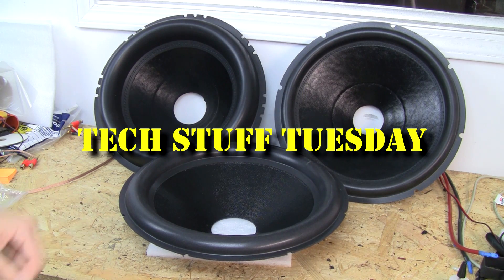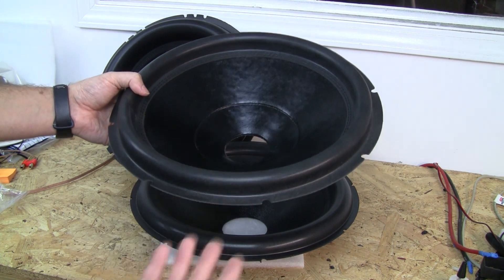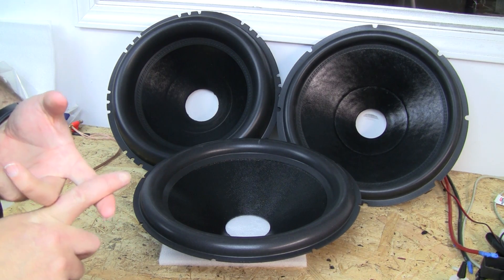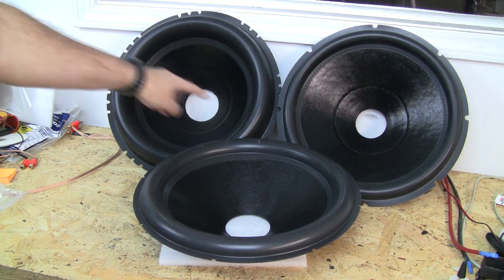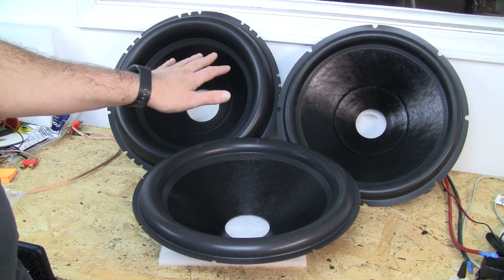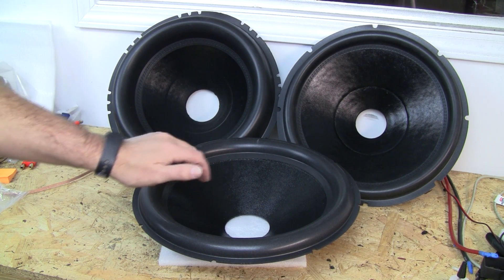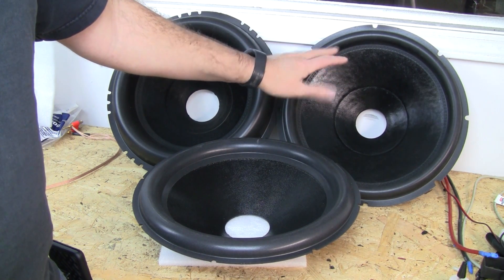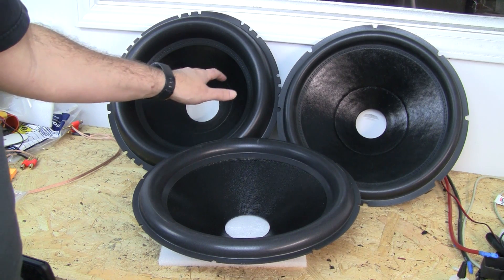This is how the surround effects cone area and displacement - Tech Stuff Tuesday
Think a large surround has less cone area and can't be louder? We look at the math and science behind the reality.

for all your car audio needs.